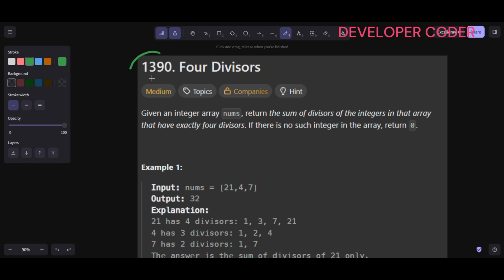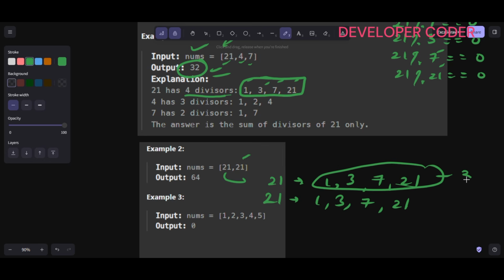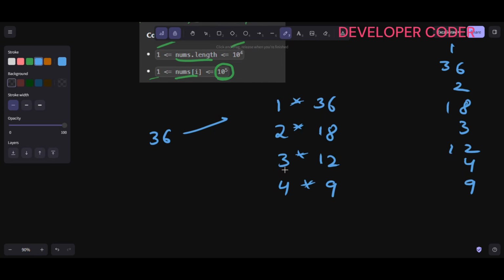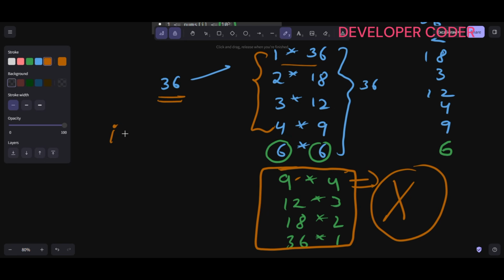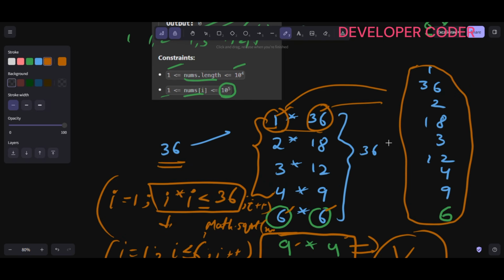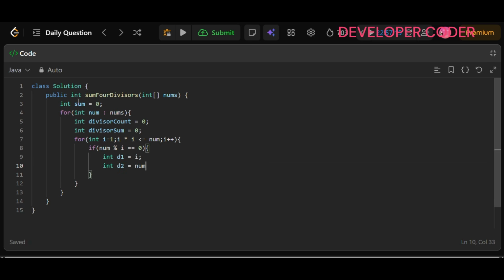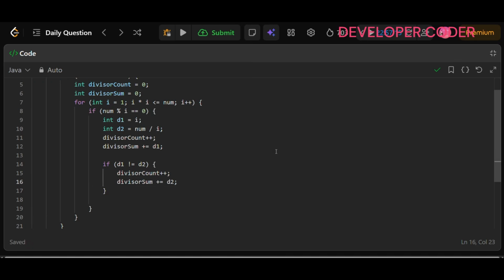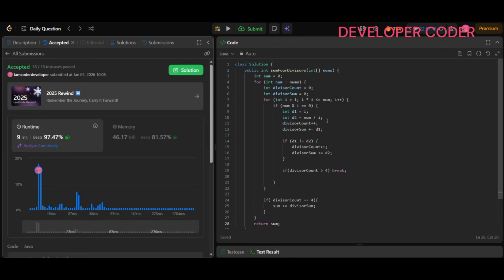Four Divisors | LeetCode 1390 | Java Code | Developer Coder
In this video, we explore LeetCode Problem 1390 – Four Divisors, focusing on how this problem strengthens your understanding of number theory, divisor counting, and efficient iteration techniques using Java.

This problem is frequently asked in technical interviews and is a great exercise for improving mathematical logic, time complexity optimization, and clean coding practices. If you're preparing for product-based company interviews or grinding LeetCode for consistency, this video fits perfectly into your learning journey.

On Developer Coder, you’ll find:

LeetCode problem walkthroughs
Java-focused DSA content

Four Divisors LeetCode Java
LeetCode 1390 Java
LeetCode Four Divisors Solution Java
Four Divisors Coding Problem
LeetCode Math Problems Java
Divisors Based Problems Java
LeetCode Interview Math Question
Java LeetCode Practice Problems
Number Theory Problems Java
LeetCode Java Interview Prep
Coding Questions On Divisors
Java Competitive Programming Problems
LeetCode Medium Math Problems
LeetCode DSA Java Practice
Technical Interview Math Questions
Java Algorithm Practice LeetCode
FAANG Math Coding Questions
Divisor Count Problems Java
Efficient Divisor Calculation Java
LeetCode Number Theory Java
Java Interview Math Logic
Online Coding Practice Java
LeetCode Daily Practice Java
Math Based LeetCode Questions
Java DSA Interview Questions
Product Based Company Coding
Java Programming LeetCode
LeetCode Java Walkthrough
LeetCode Practice For Interviews
Java Problem Solving Skills
DSA Math Questions Java
LeetCode Java Medium Level
Coding Practice For Software Engineers
Java Algorithms Interview Prep
LeetCode Four Divisors Explained
Java Coding Platform Problems
LeetCode Math Logic Java
Divisor Problems For Interviews
LeetCode Java Problem Analysis
Java Coding Test Preparation
LeetCode Interview Questions Java
Number Theory Interview Problems
Java Competitive Coding LeetCode
LeetCode Java Practice Series
Math Logic Problems Java
LeetCode For Software Developers
Java Coding Skills Improvement
LeetCode Problem Solving Series
Java Interview Preparation LeetCode
Divisor Logic Coding Questions
LeetCode Java Math Focus
Java Programming Interview Questions
LeetCode Medium Java Practice
Algorithmic Math Problems Java
LeetCode Java Conceptual Problems
Java DSA Coding Round
Math Problems In Coding Interviews
LeetCode Java Number Problems
Java Practice For FAANG
LeetCode Java Explained Clearly
Java Logic Building Questions
LeetCode Coding Challenge Java
Java Math Algorithms Interview
LeetCode Java Skill Enhancement
Coding Interviews Math Java
LeetCode Java Step By Step
Java DSA Practice Problems
LeetCode Java Efficient Approach
Java Coding Interview Logic
LeetCode Math Pattern Problems
Java Coding Interview Series
LeetCode Java Hands On Practice
Math Based DSA Java
LeetCode Java For Beginners
Java Competitive Programming LeetCode
LeetCode Java Consistency Practice
Java Coding Logic Improvement
LeetCode Java Interview Track